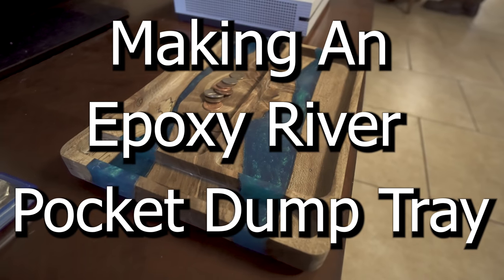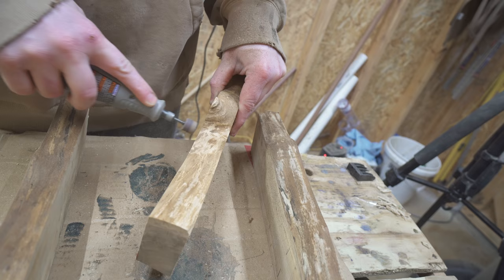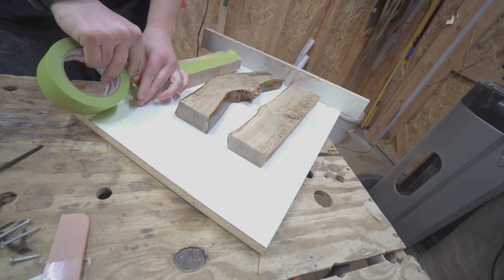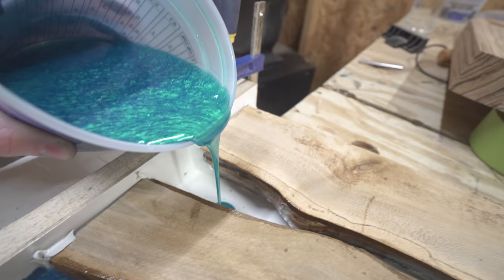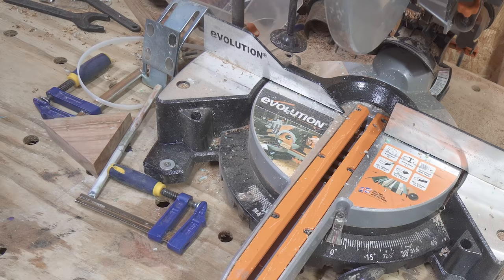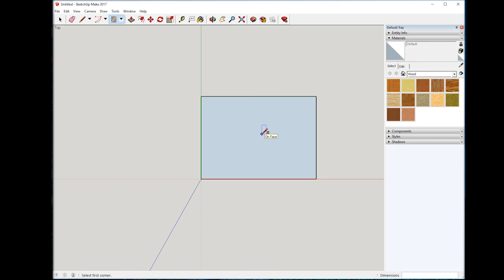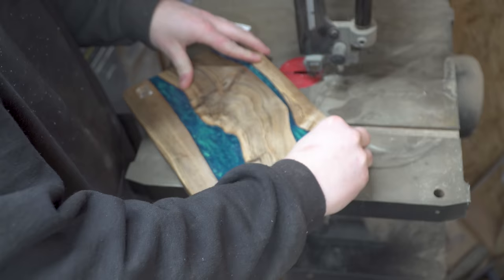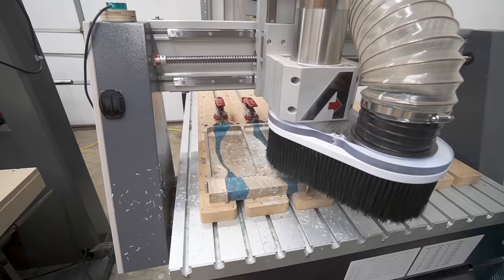How To Make a Epoxy River Pocket Dump Tray (4k)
Had a chance to make this fun project recently. This pocket dump tray came out great and was a lot of fun to make here is how it did it.

For in depth articles and how to make more of the projects you see on my channel go check out